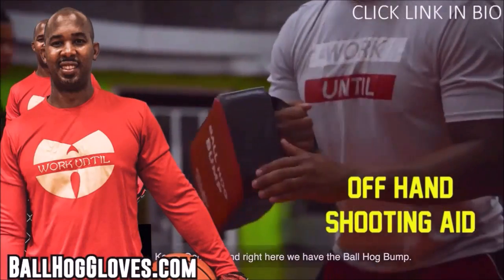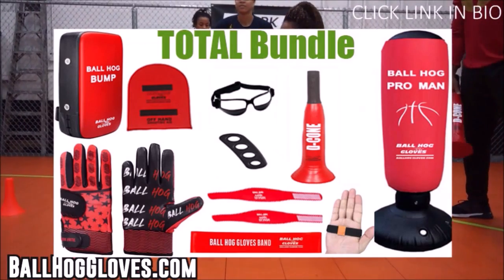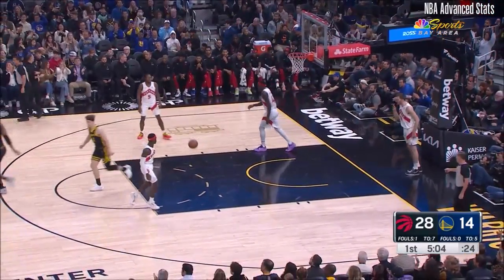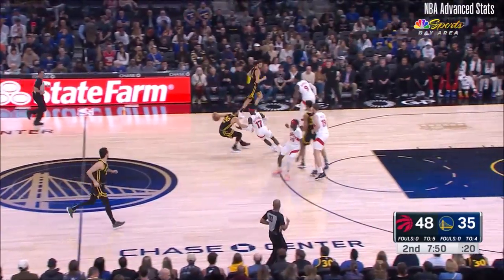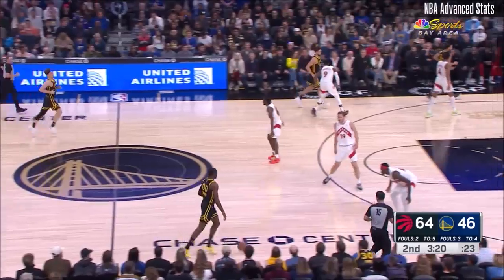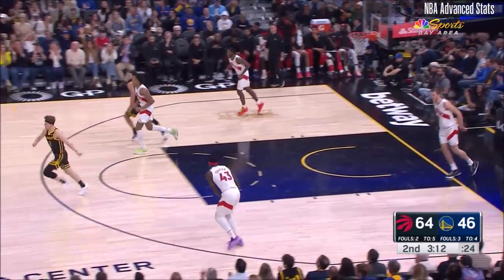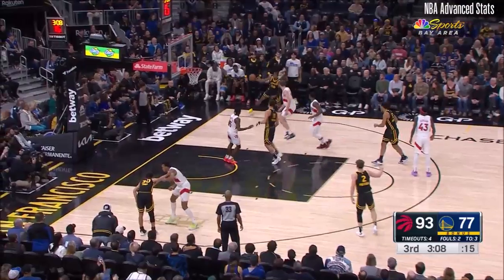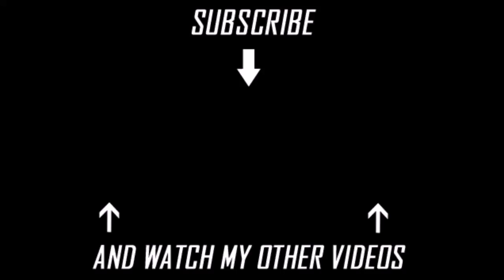Klay Thompson 25 pts 5 threes 3 asts vs Raptors 23/24 season